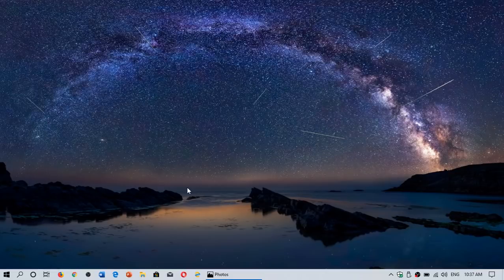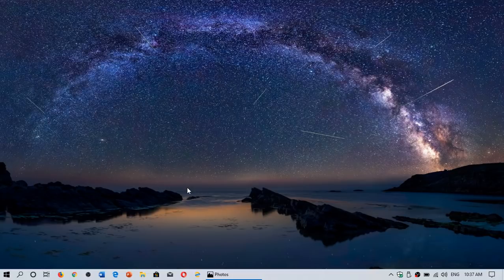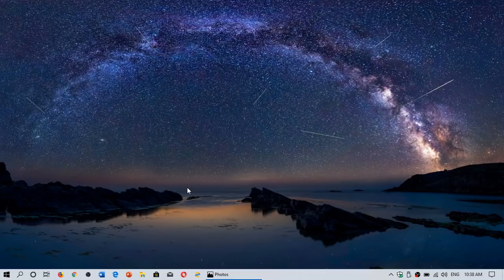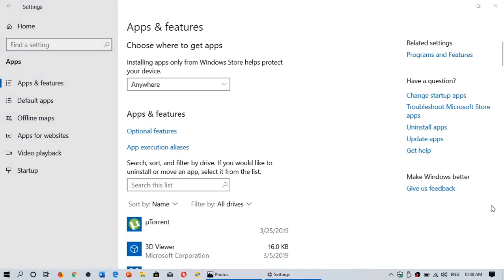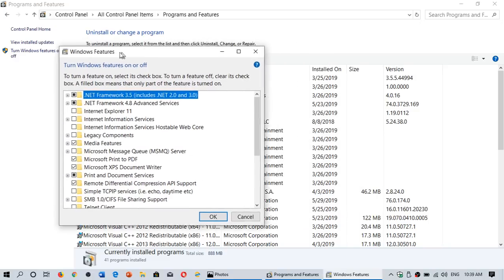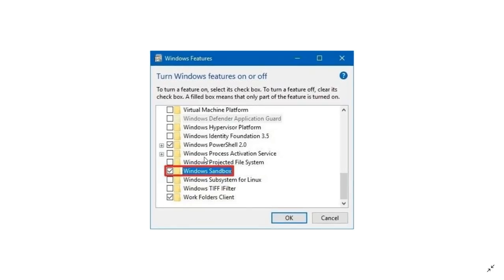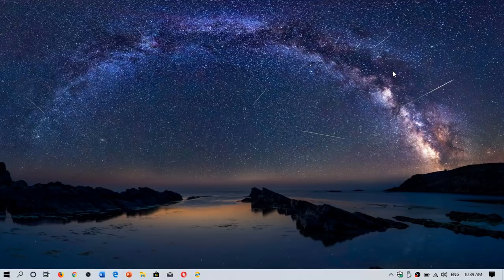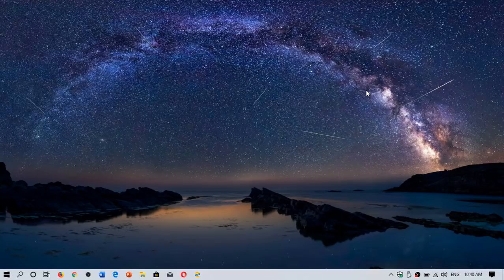Windows 10 May 2019 update How to enable Sandbox mode PRO Enterprise only versions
You need to enable Sandbox mode in Windows features in Program and features to see it